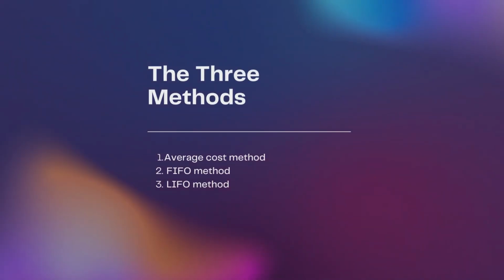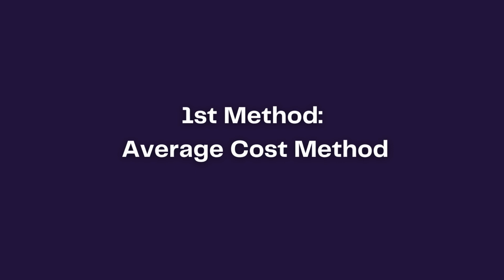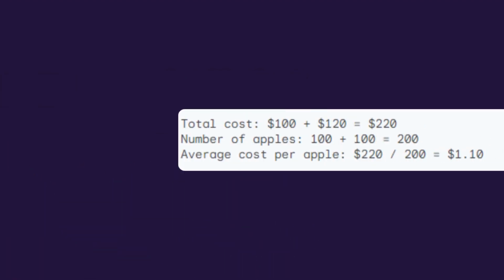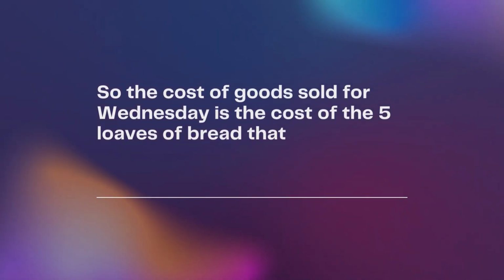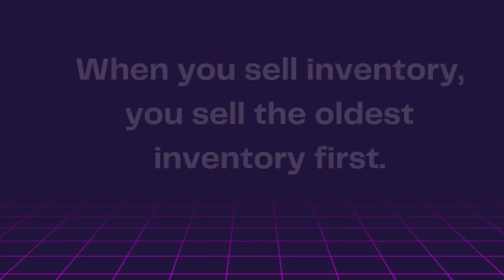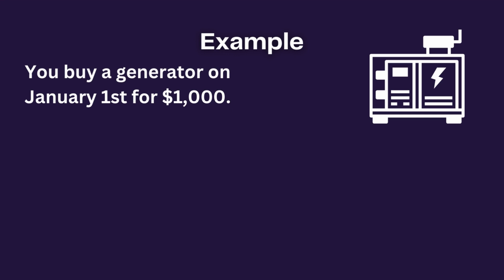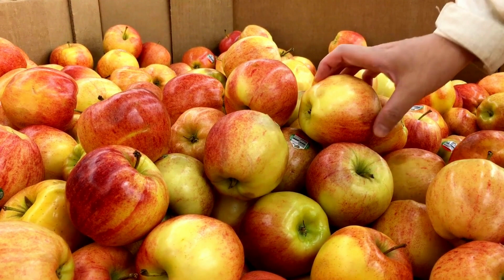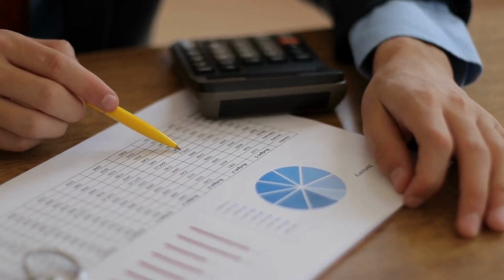How to Calculate: Average Cost, FIFO, LIFO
Inventory cost flow assumptions are an essential part of accounting, but they can be confusing for beginners. This video provides a clear and easy explanation of the three main inventory cost flow assumptions: average cost, FIFO, and LIFO.

You will learn:

How each assumption works
How to calculate the cost of goods sold and ending inventory
The advantages and disadvantages of each method
How to choose the right inventory cost flow assumption for your business
Whether you are a student, a small business owner, or an accountant, this video will help you understand and use inventory cost flow assumptions effectively.

inventory cost flow assumptions, average cost, FIFO, LIFO, cost of goods sold, ending inventory, accounting, small business, accounting lessons